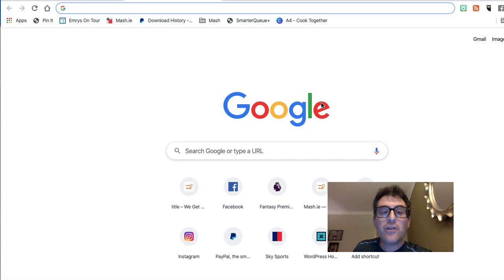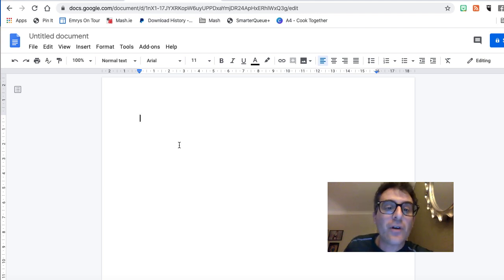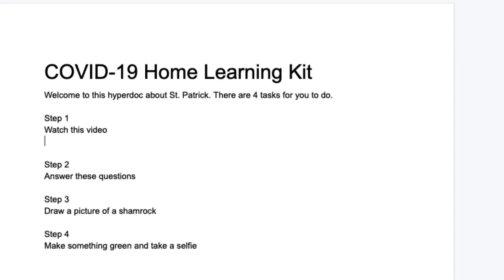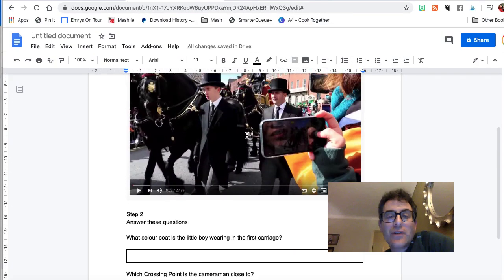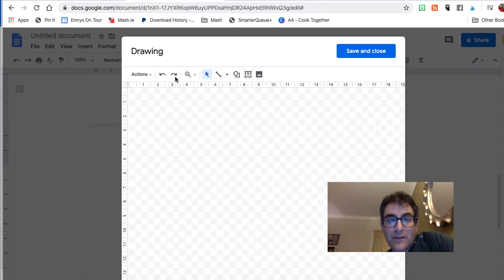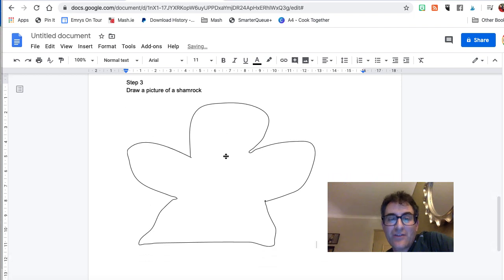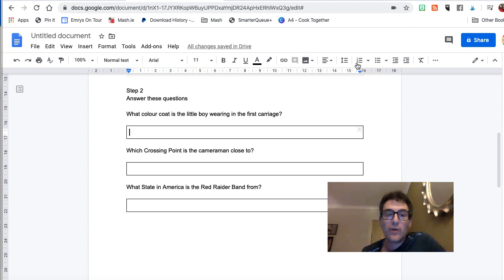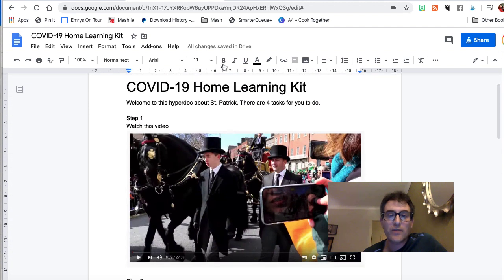Hyperdocs - EASY PEASY Distance Learning Idea 🇮🇪👨🏼‍🏫👨🏽‍💻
Using Google Docs to make an interactive worksheet is really easy (Honest! 😇) In this video, I'll show you how to make a Google Doc and add 4 elements:

1️⃣ Embed a video 📹
2️⃣ Set Comprehension Questions ❓
3️⃣ Ask students to draw a picture 🖼
4️⃣ Ask students to send a photo of themselves  🙍🏽‍♂️

After that, I'll show you how to share it with your class by sending them a link for them to get their own copy of the interactive worksheet. It's less than 10 minutes and it could save you hours! Keep safe out there!